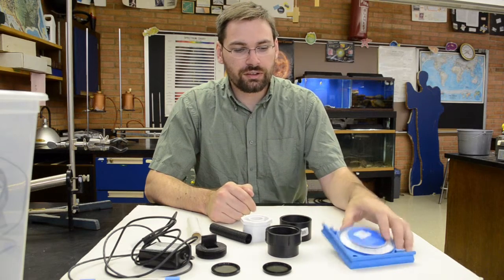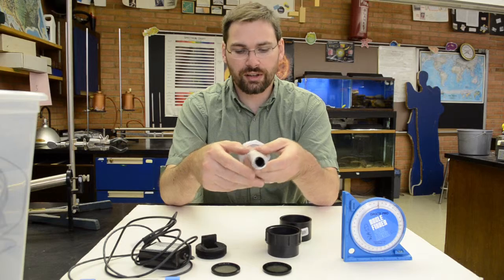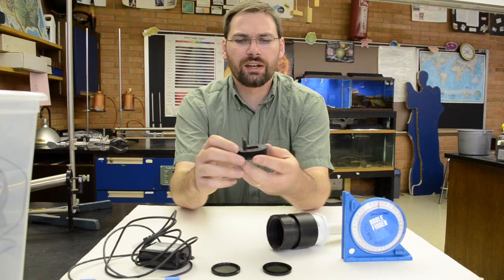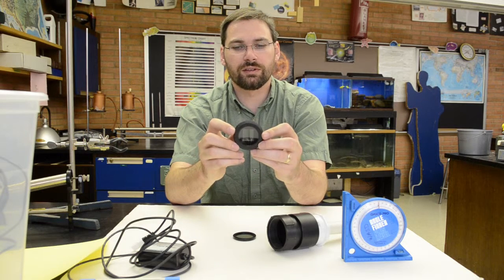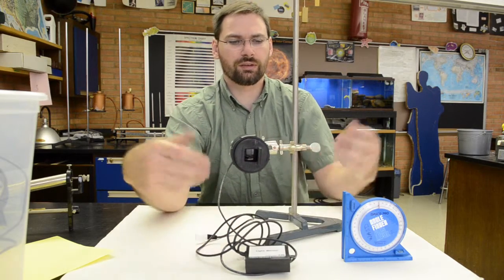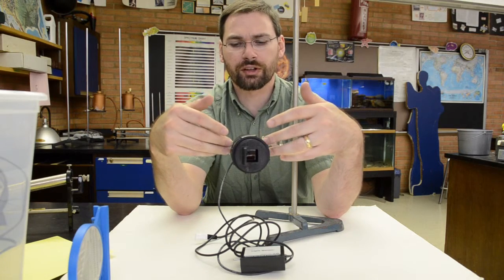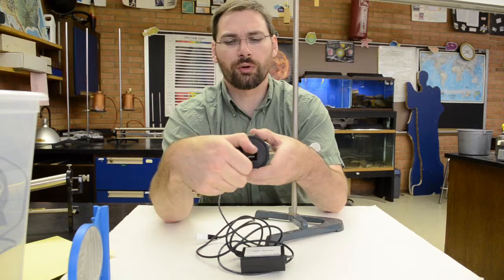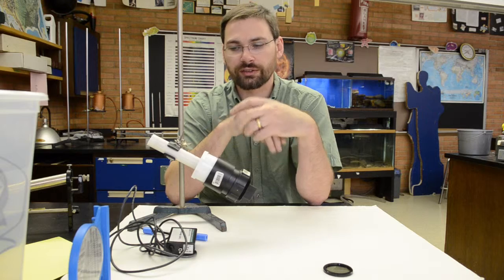Polarizer Movie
How to make a Brewster's Law apparatus